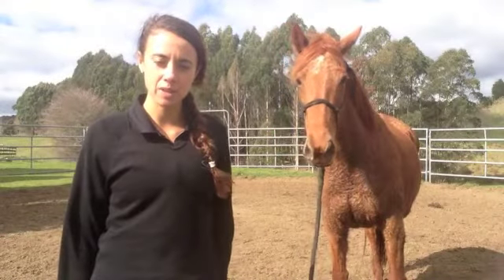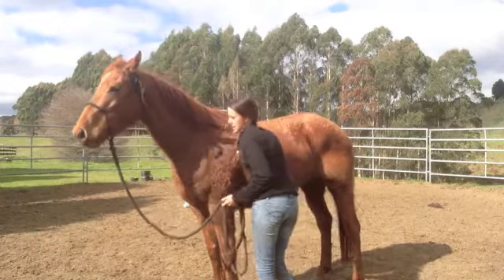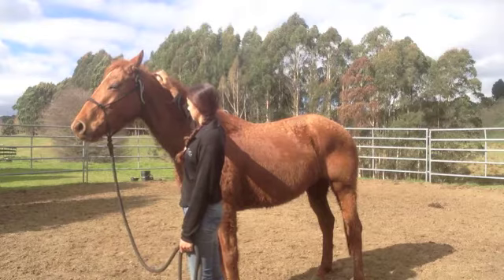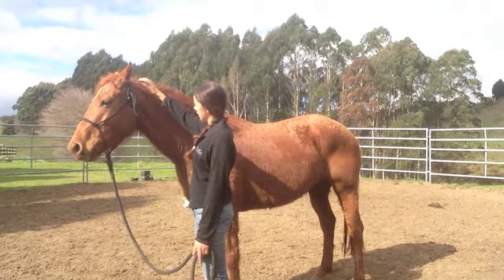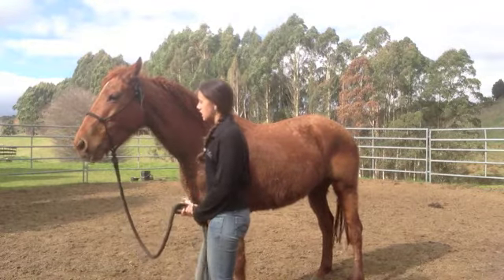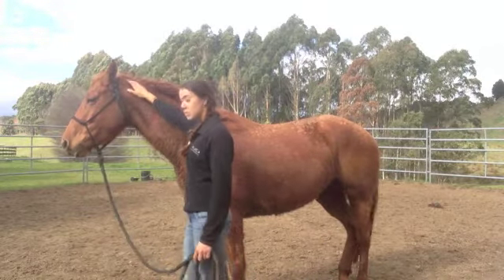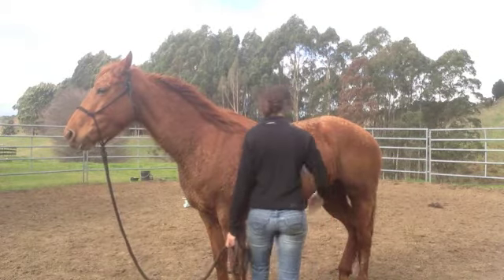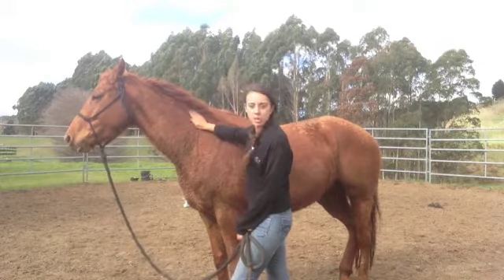Desensitizing session one part one